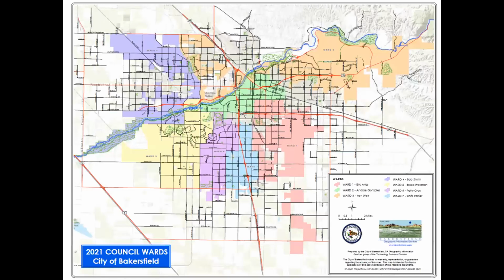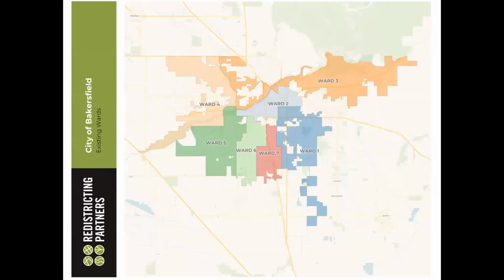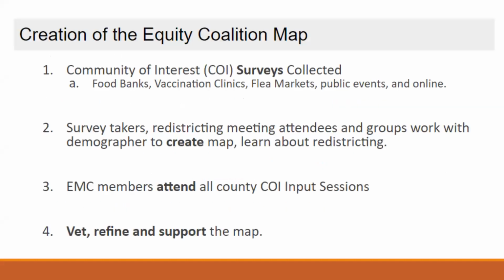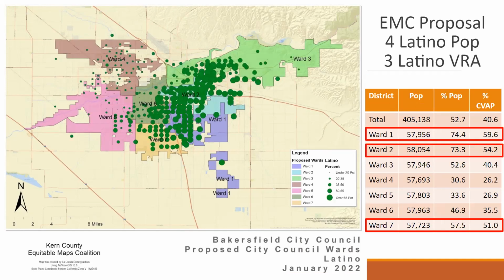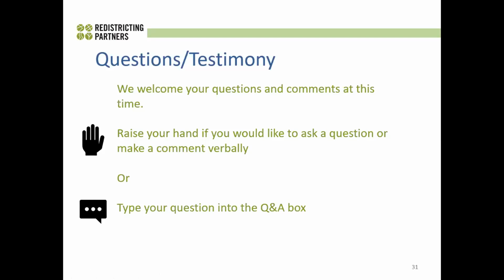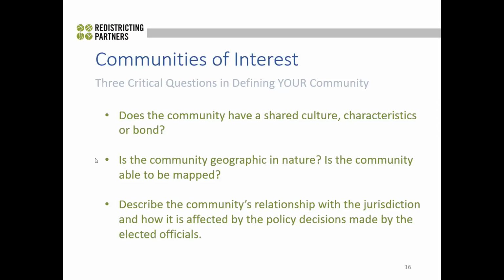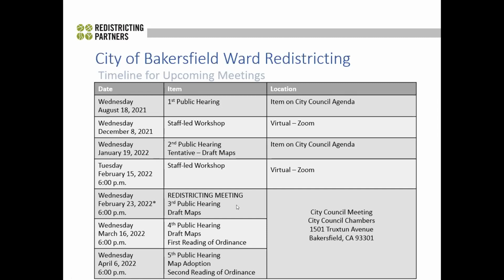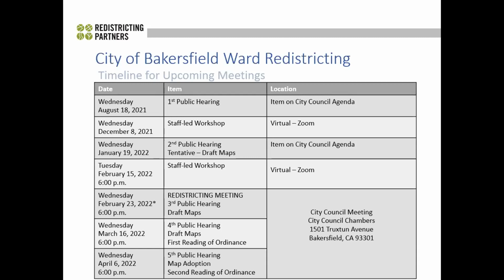Redistricting Public Hearing #2, February 15, 2022